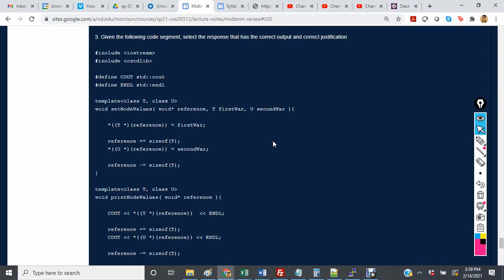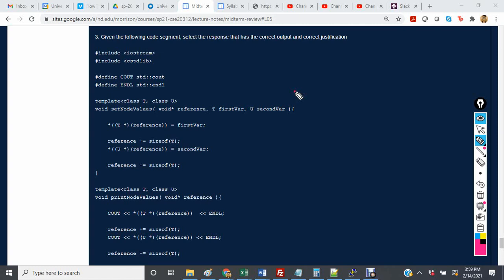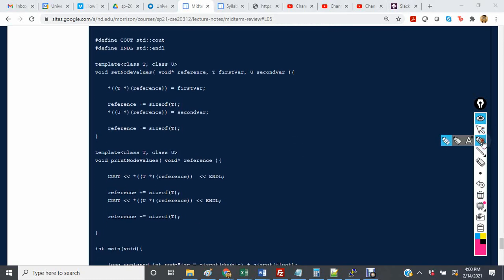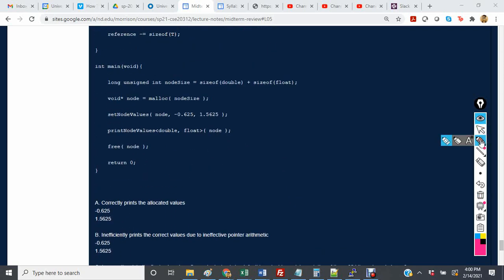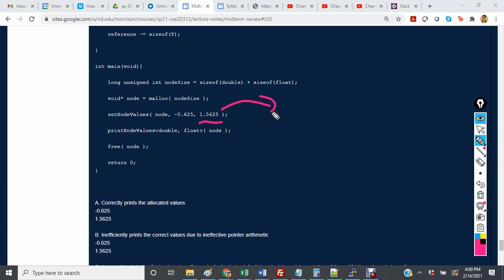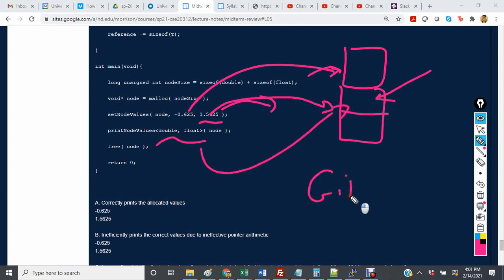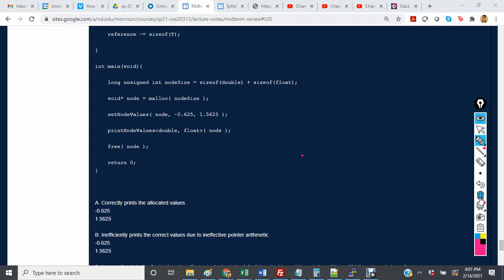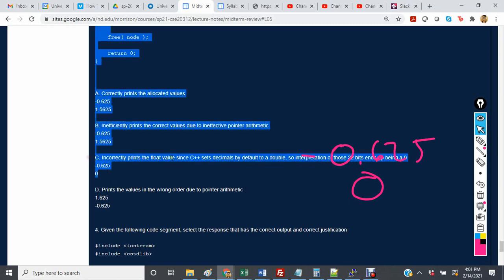Lecture 05 - Problem 3